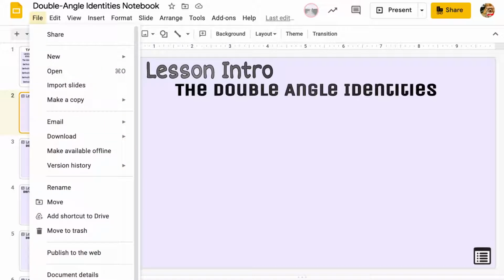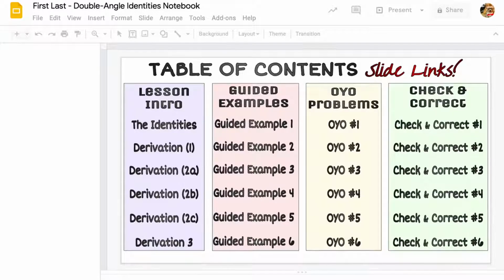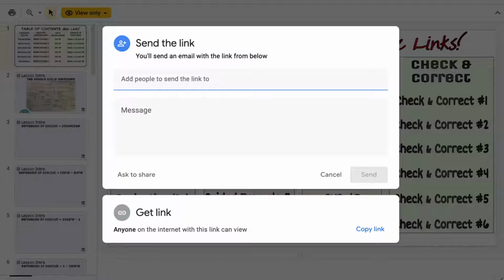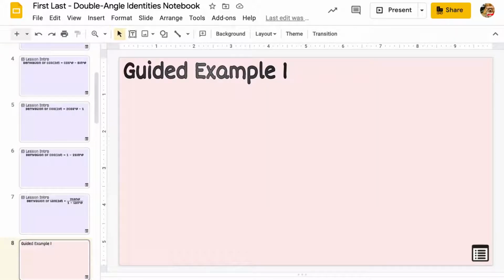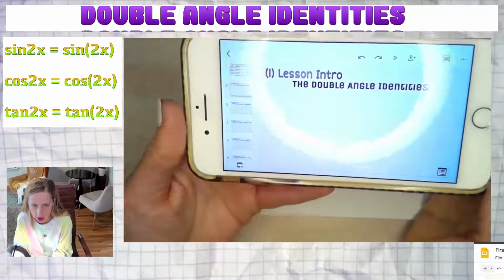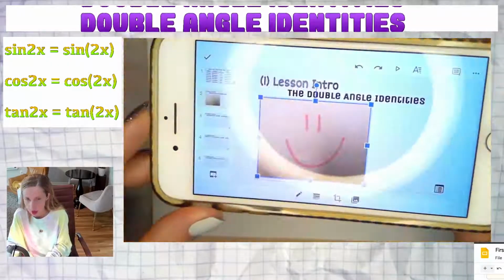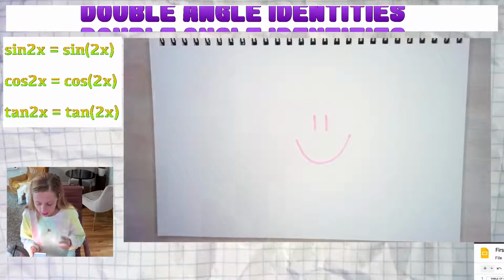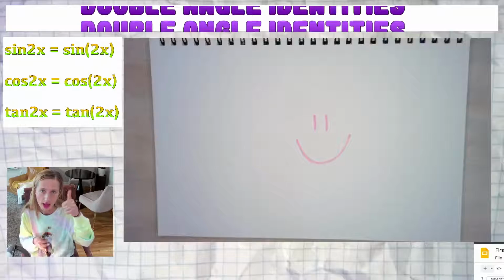The BEST WAY to Have Students Submit Work Pics on Google Classroom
How to save a Google document / slide / sheet you are viewing.
How to share the same document to several posts without un-submitting.
How to edit a post you already submitted.
How to adjust link sharing settings.
How to take pictures through the Google Slides APP.
How to FIX camera settings when the iPhone pictures are not compatible with Google Slides. (HEIF or HEVC)